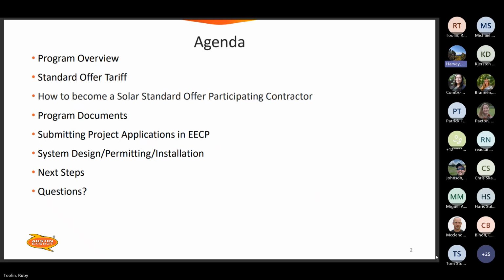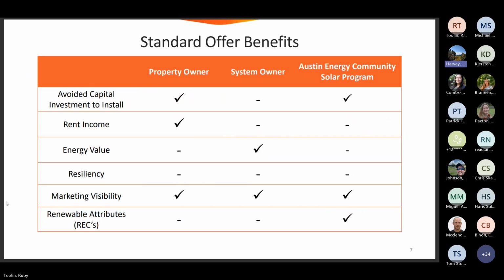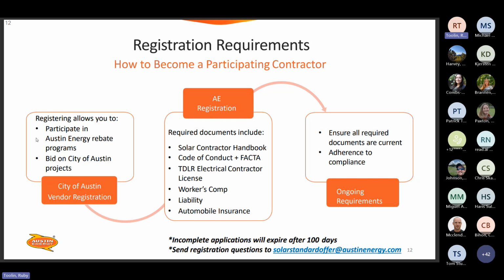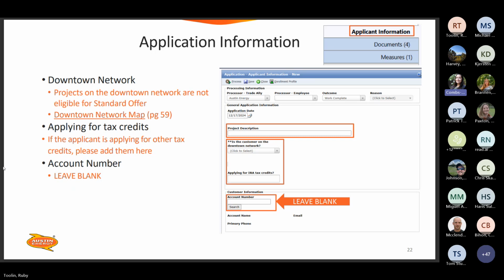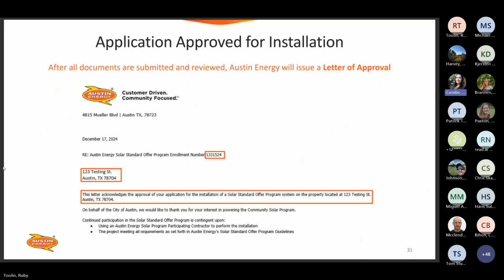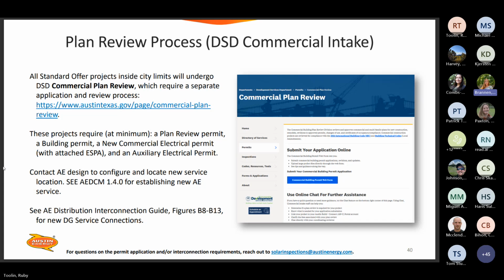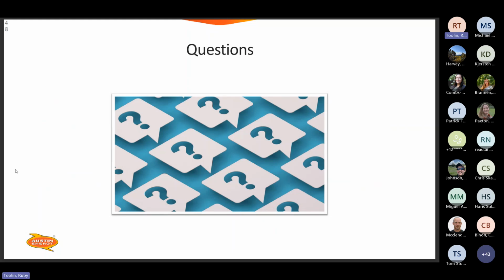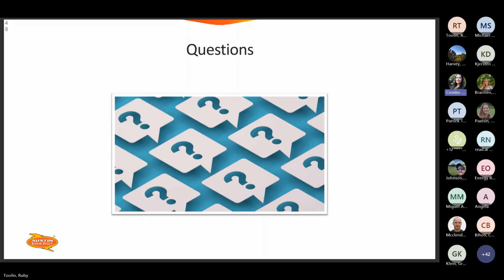Standard Offer Contractor Training - December 20, 2024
This recording was conducted on December 20, 2024 by the Customer Renewable Solutions team at Austin Energy.